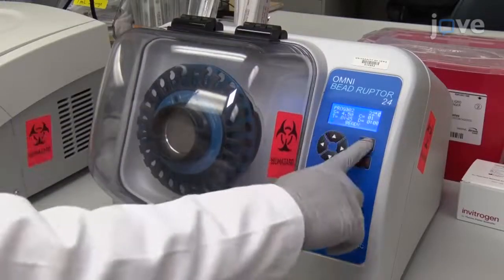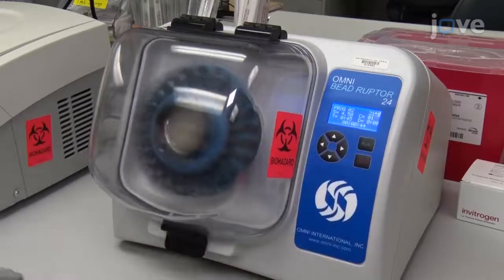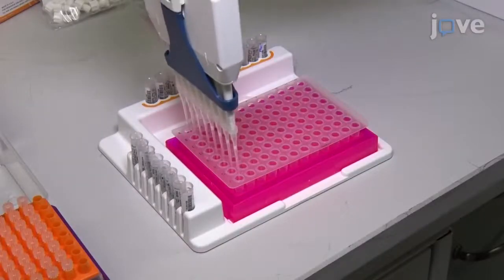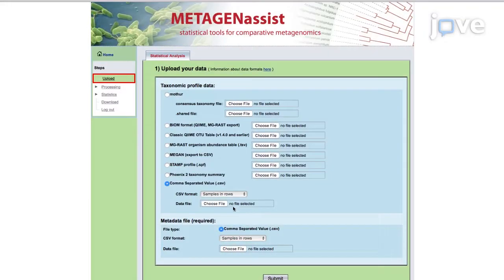Gut Microbiata Analysis Using PCR And RNA Gene Sequencing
Microbiota Analysis Using Two-step PCR and Next-generation 16S rRNA Gene Sequencing - Experimental Protocol

no sign up needed for open access content, or request a trial to get instant access to our full library.

Described here is a simplified standard operating procedure for microbiome profiling using 16S rRNA metagenomic sequencing and analysis using freely available tools. This protocol will help researchers who are new to the microbiome field as well as those requiring updates on methods to achieve bacterial profiling at a higher resolution.